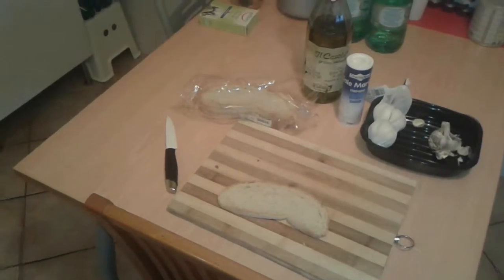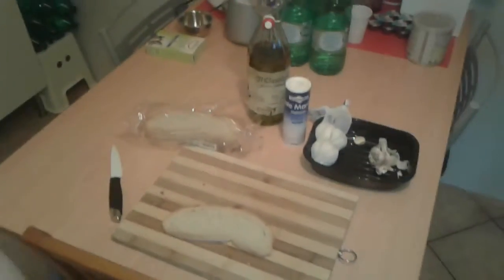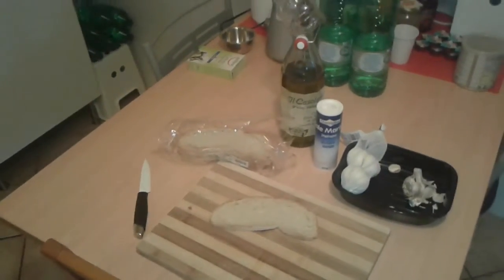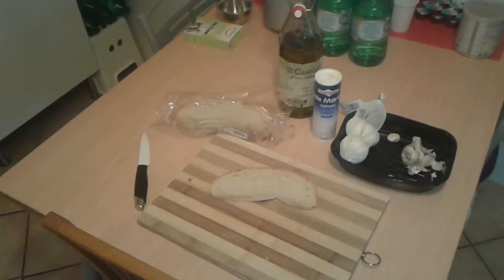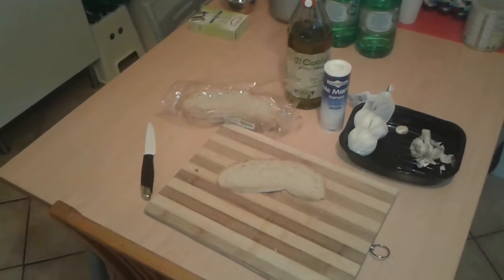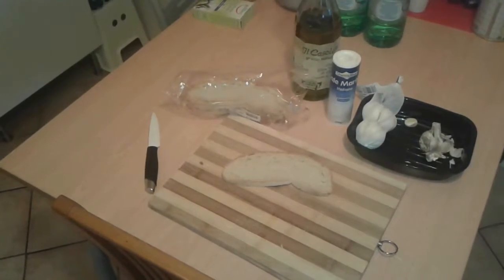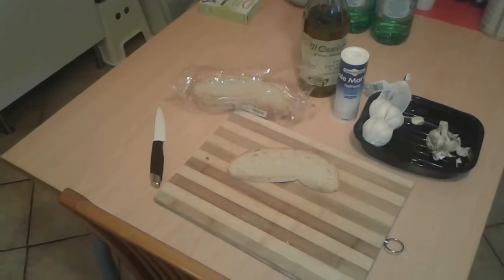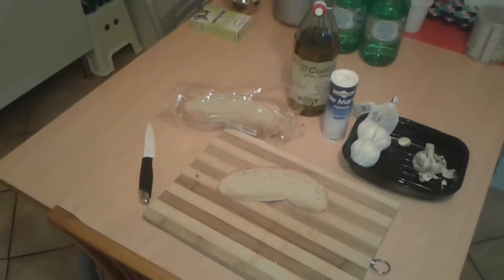the real Brusketta part 1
Tell ya how to make Brusketta. The reel one maan!